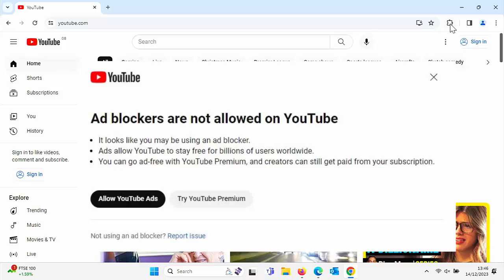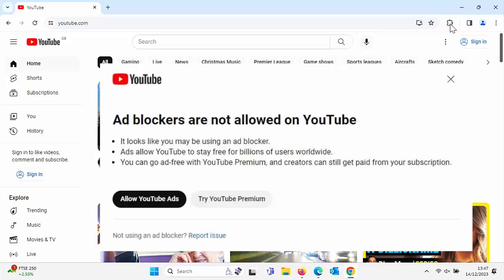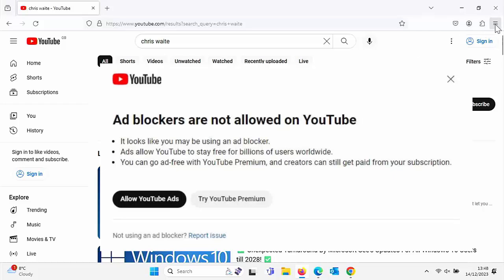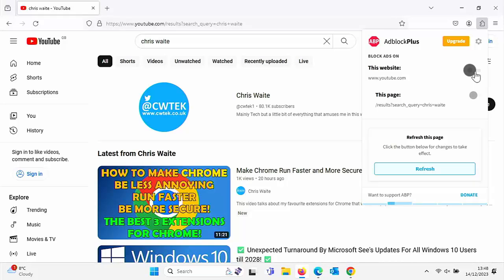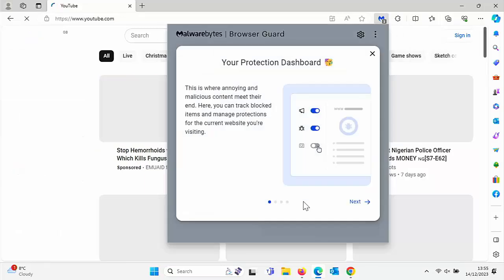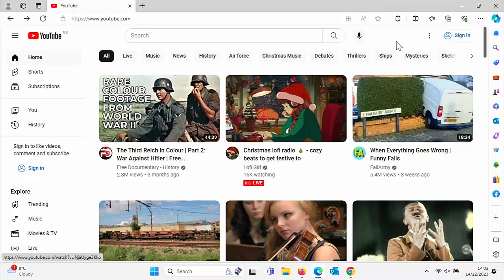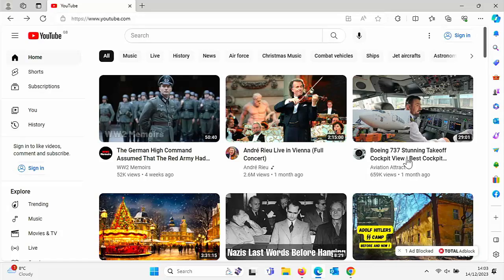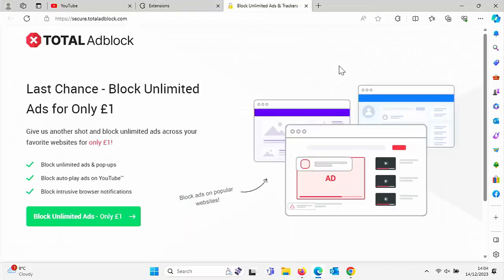How To Stop This Message But Keep Your Ad Blocker Running?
This video shows you how you can configure your adblocker to allow ads on YouTube whilst keeping it active on other websites!

Below are links to items I am often asked about:

✅ US Fire TV Stick 4K 2nd Gen
✅ US Fire TV Cube 3rd Gen
✅ US Fire TV Stick
✅ US Fire TV Stick Lite
✅ US OTG for Firestick (2-Pack)

US Wireless Keyboard and Touchpad